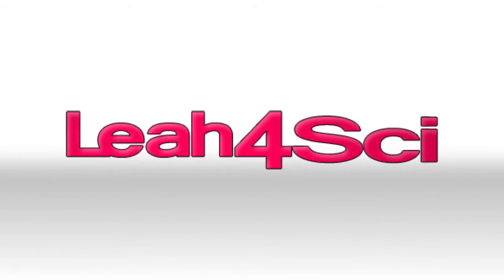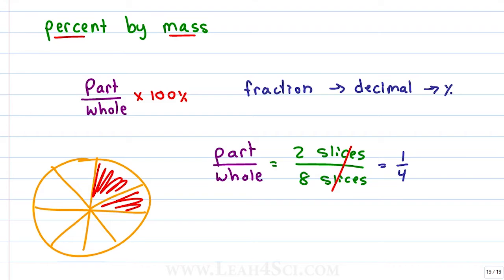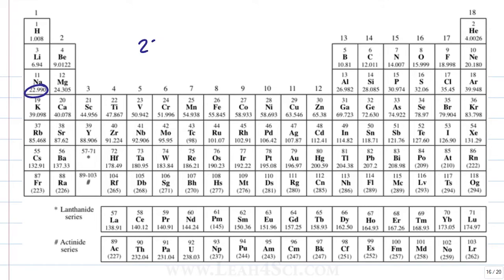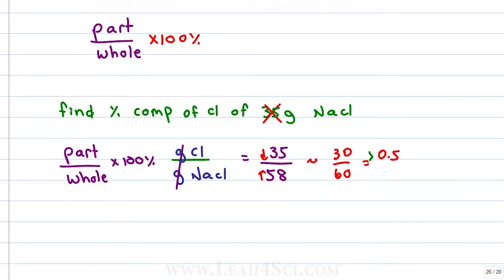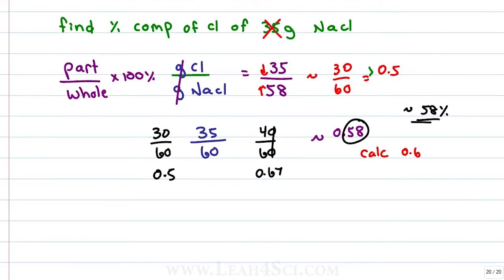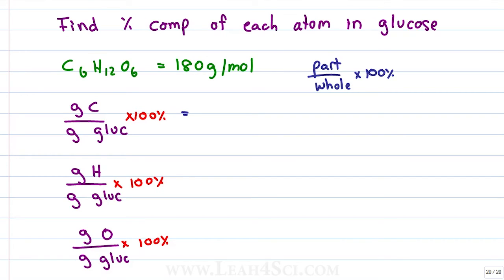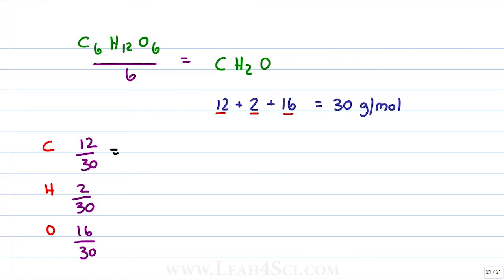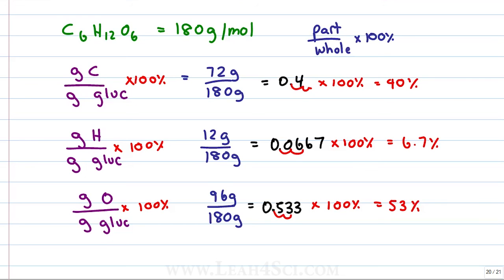Percent By Mass Composition MCAT General Chemistry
presents: Percent By Mass Composition in MCAT General Chemistry

In this video:
[0:12] Definition of percent by mass
[3:00] Sample problem for Cl in NaCl
[6:18] Finding the percent comp. of glucose
[10:08] Verification with a calculator

This video simplifies all those "composition by percent mass" questions. After you understand the WHY, instead of memorizing all the different percent formulas, ONE rule for them all! You will see examples worked step by step with MCAT Math without a calculator so you can save more time on your exam questions.

Catch the entire MCAT Stoichiometry and Reactions Video Tutorial Series along with the Stoichiometry Practice Quiz and Cheat Sheet on my This series will help you master AAMC Content Category 4E!